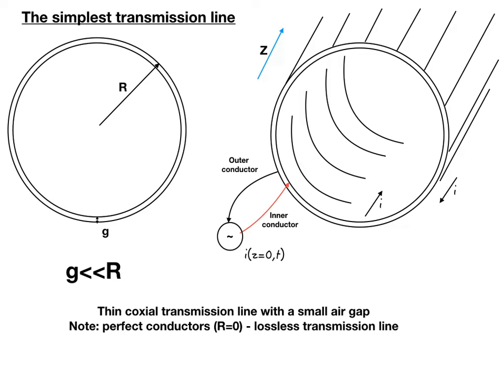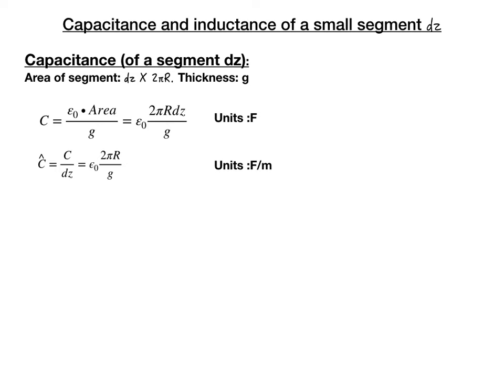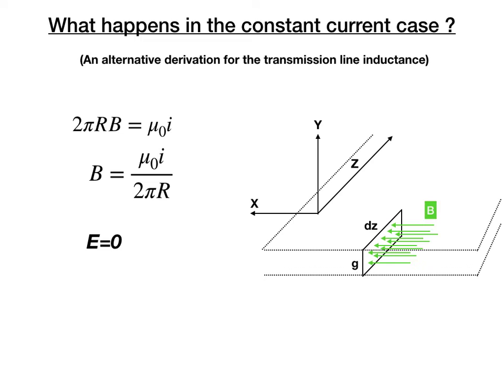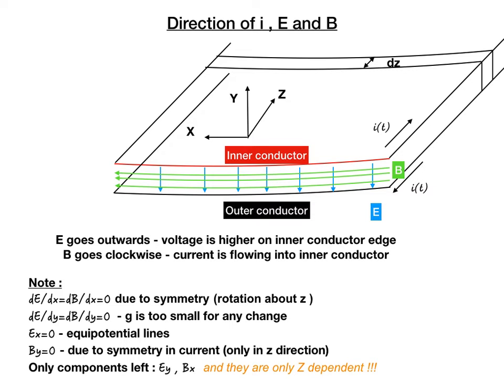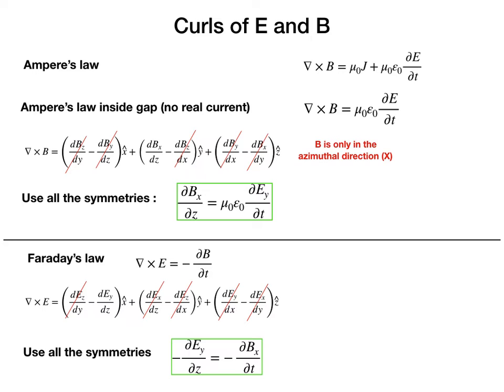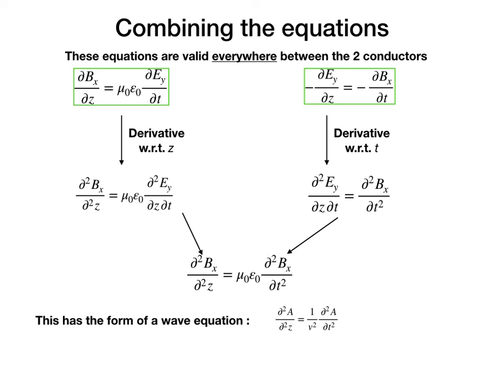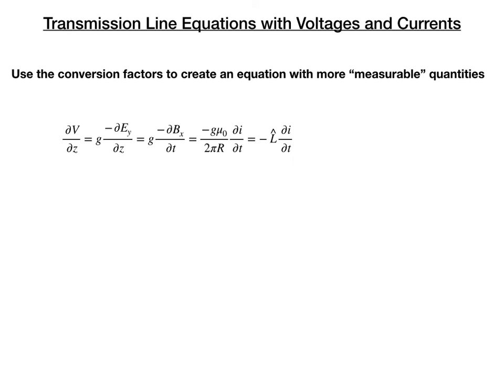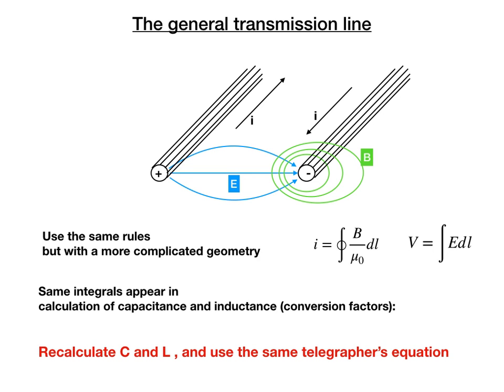transmission lines part 1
This video discusses the basics of transmission lines. starting from the basics and deriving the telegrapher's equation.